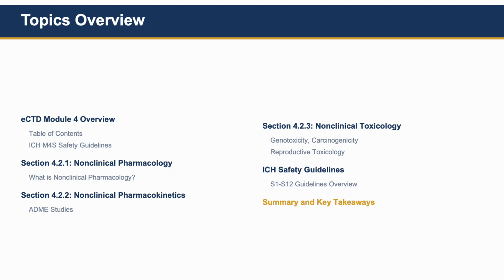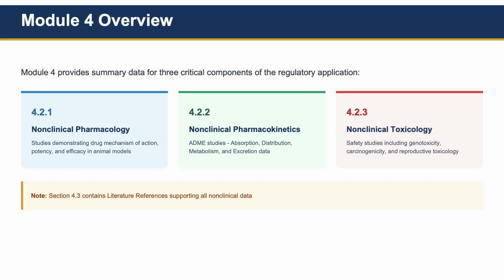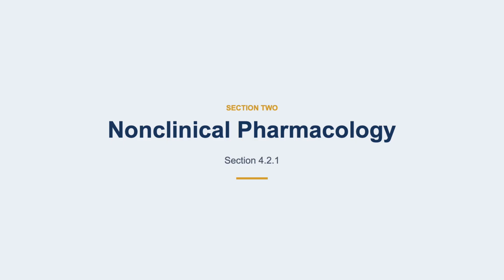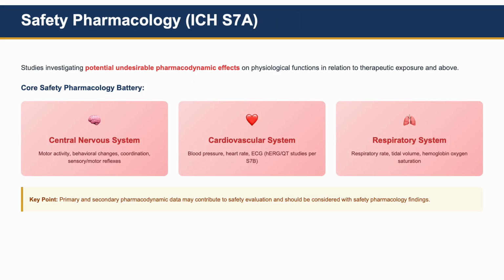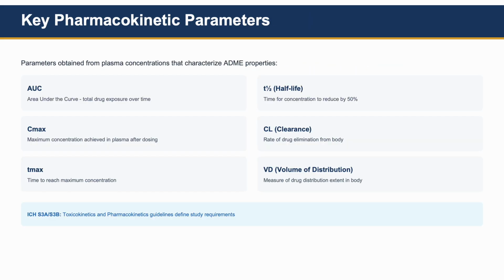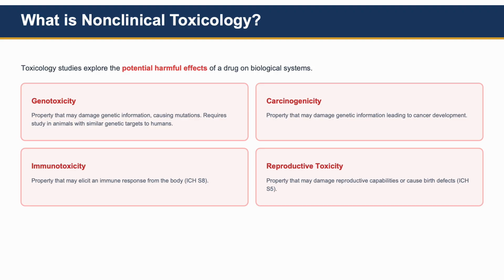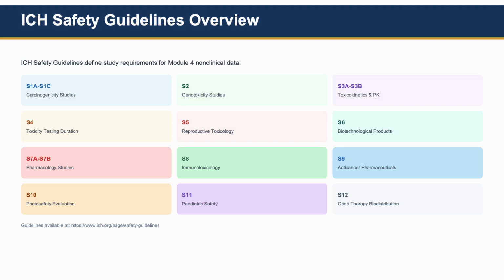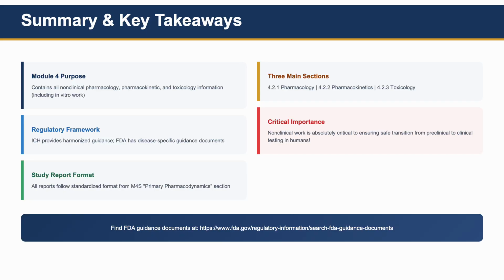Week6 - eCTD Module 4 - Nonclinical